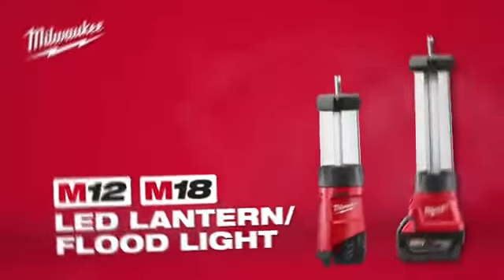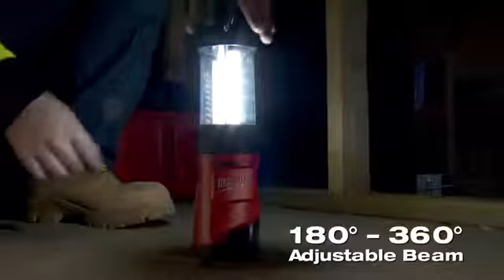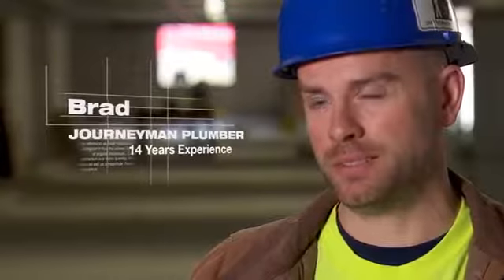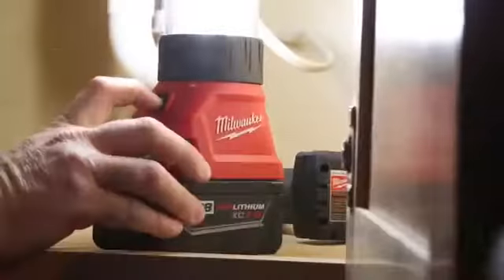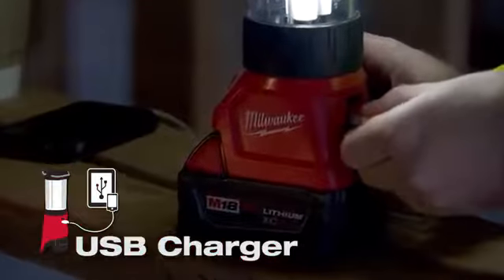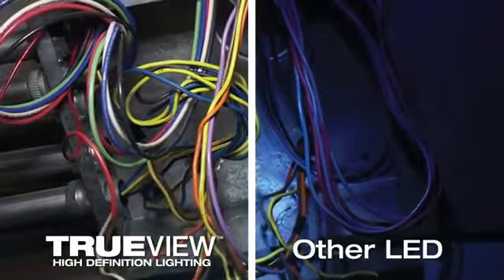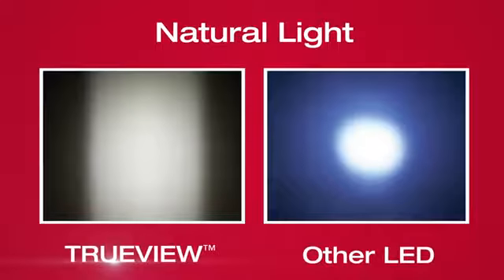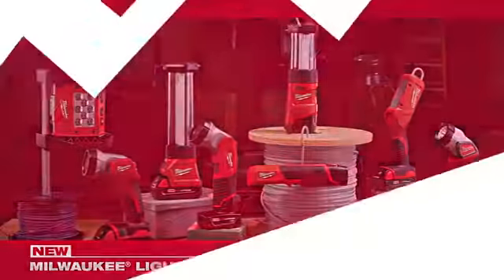M12™ LED LYSRÖRSLAMPA